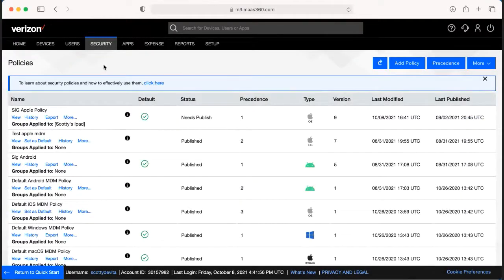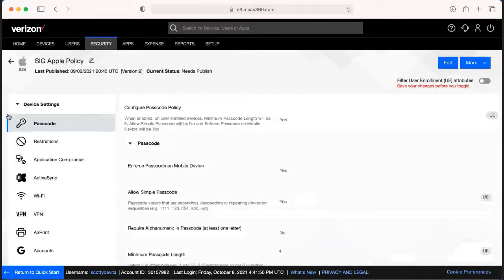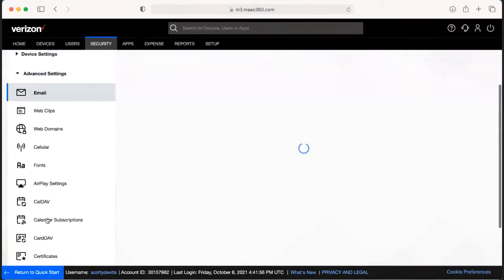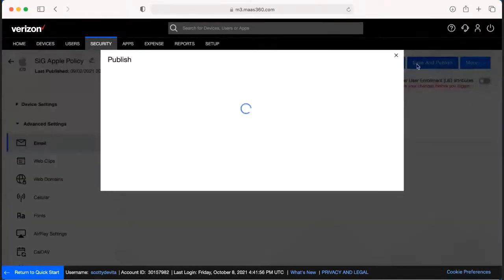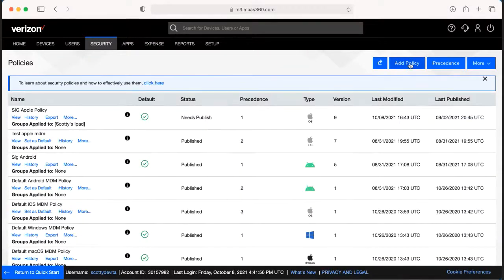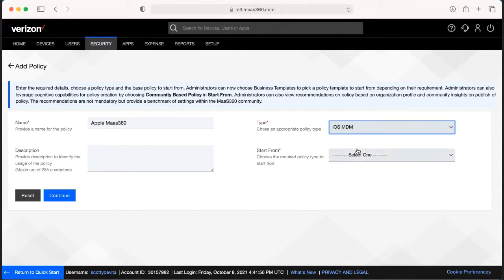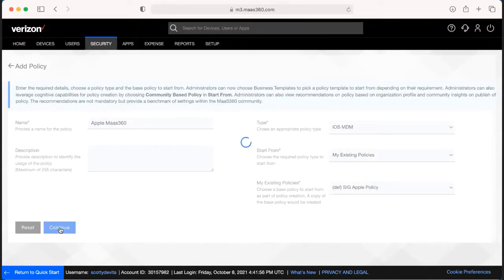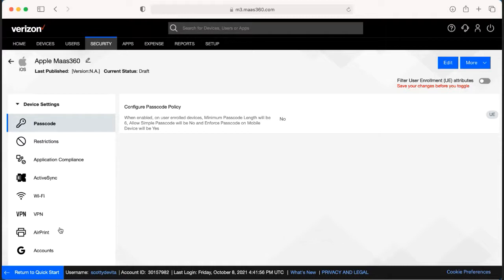IBM MaaS360 Policies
In this video tutorial, we cover creating, modifying, and applying policies in MaaS360.

--- Timestamps ---
0:00 Intro
0:20 Modify Existing Policy
1:40 Create New Policy